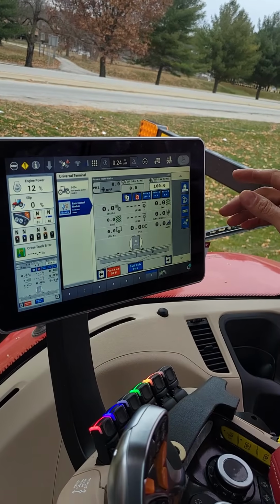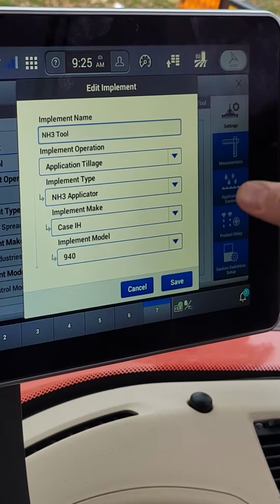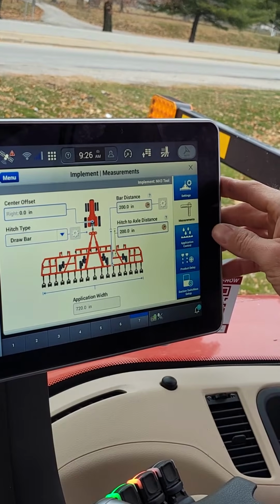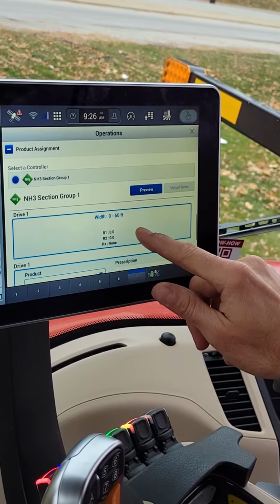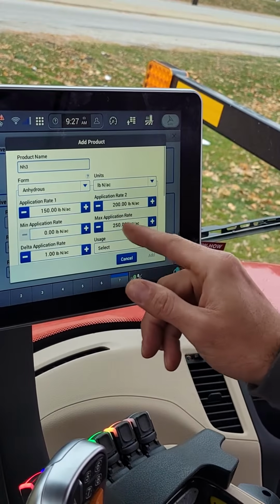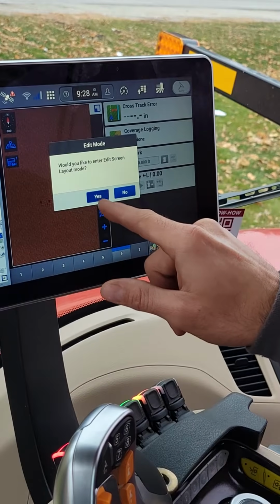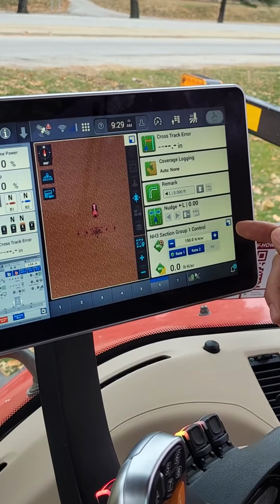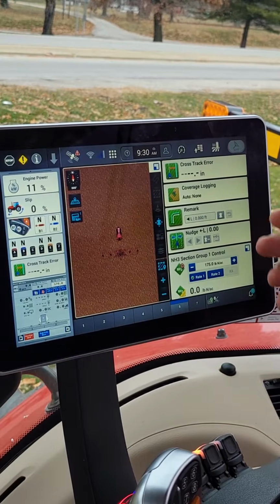cnh 1200 nh3 raven rcm